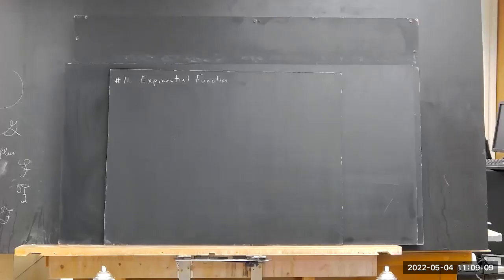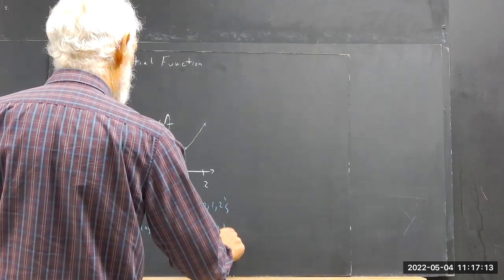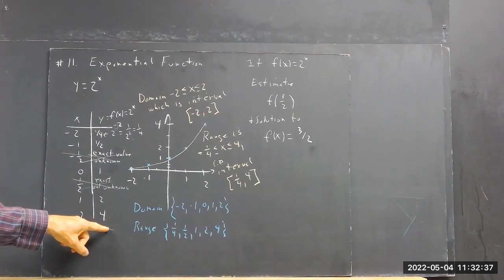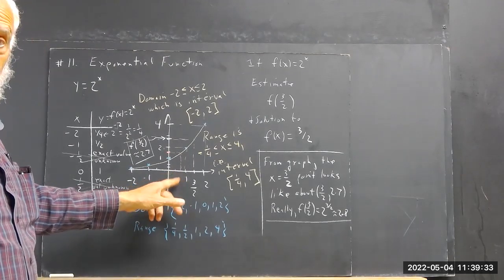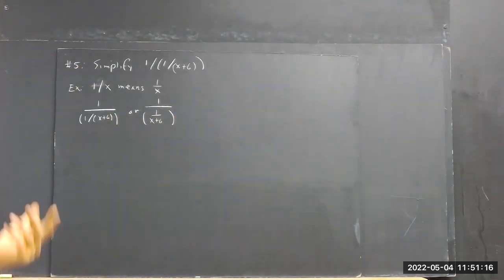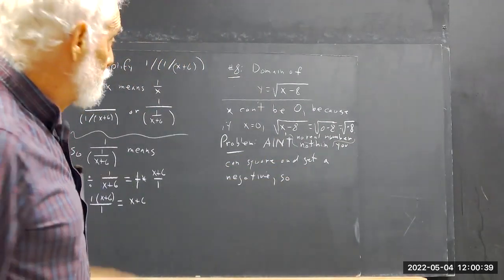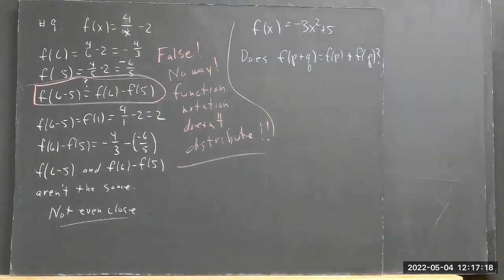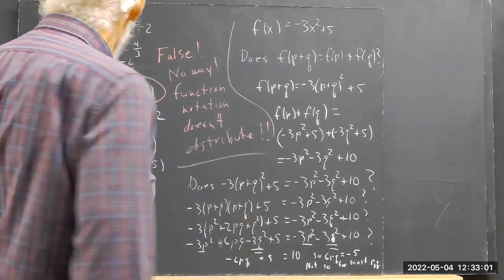dagM60_220504_final_review_55